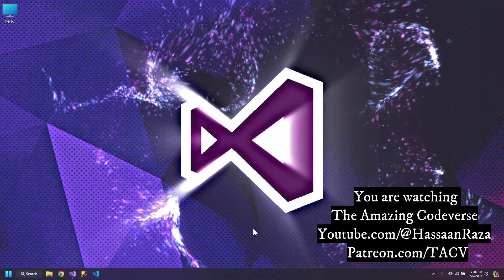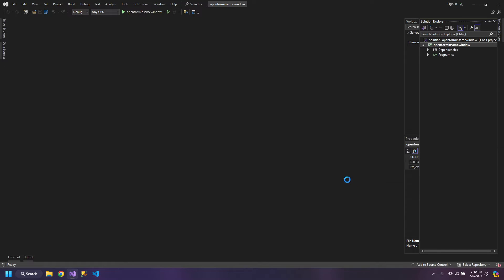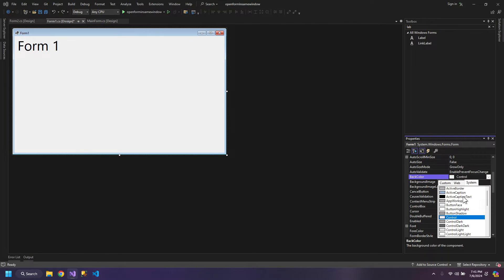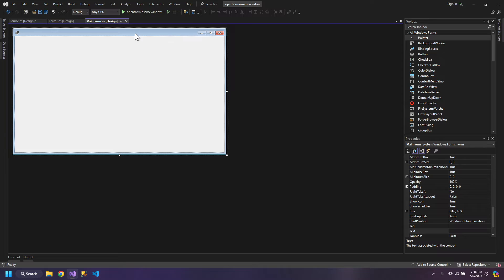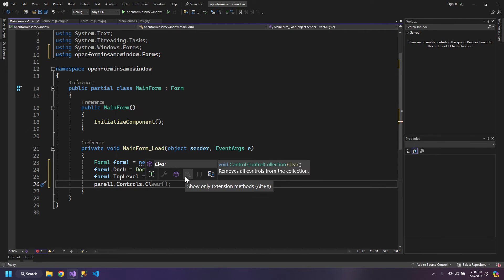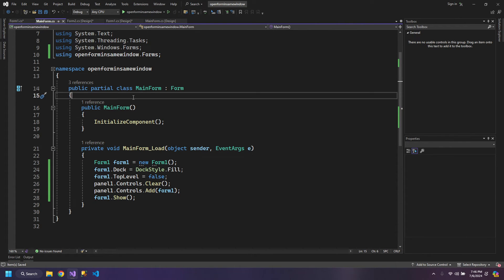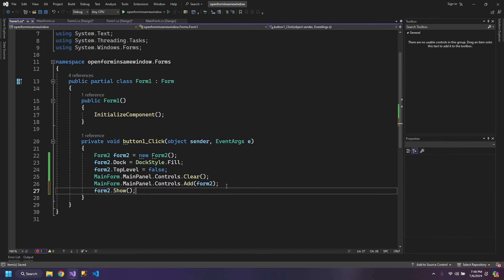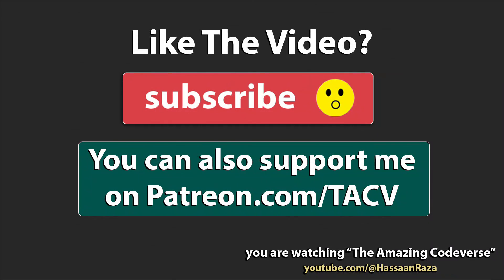How to Open All Forms in the Same Window | Windows Form C#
how to open windows forms in the same window
load multiple form in the panel using c#.net
how to show forms inside panels
load multiple forms inside a panel
change forms inside a panel
load forms inside a panel
open different form without
adding new form in the same window

Project Description:
- Based on Windows Form C#.
- .NET 8.0